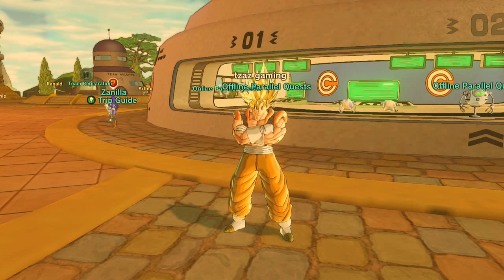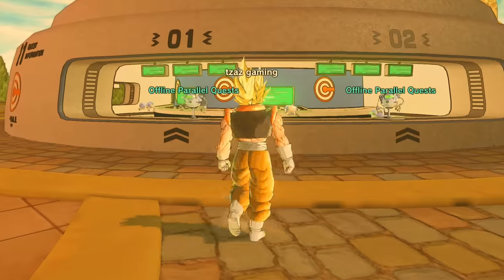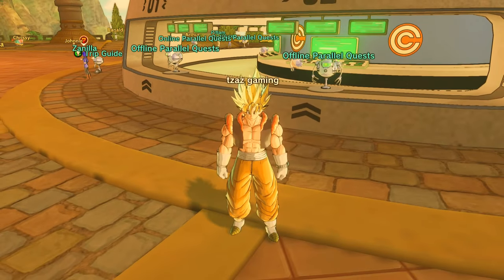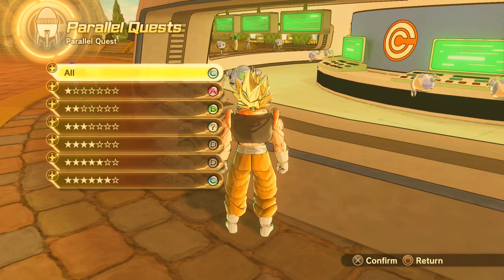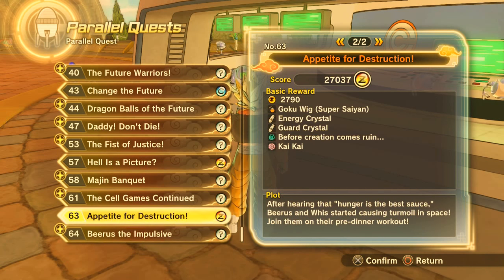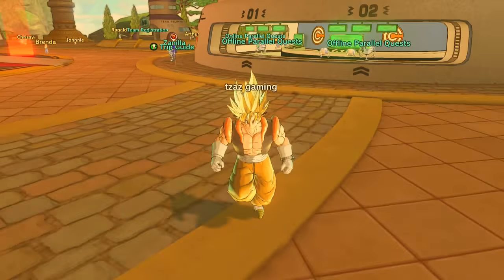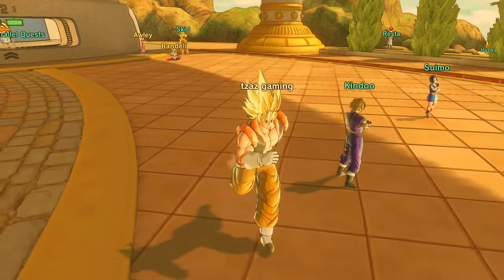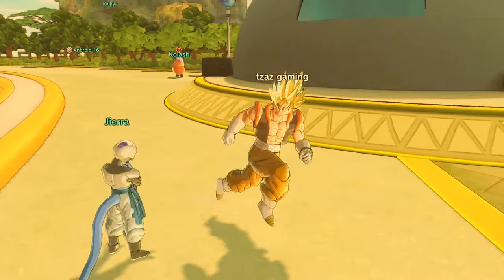Dragonball Xenoverse 2 - HOW TO UNLOCK GOKU'S SSJ WIG!!